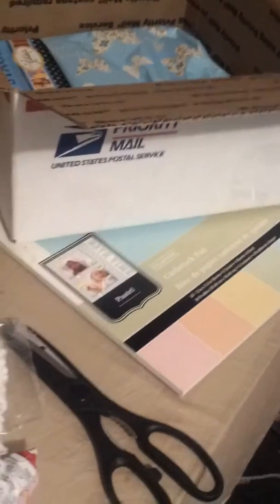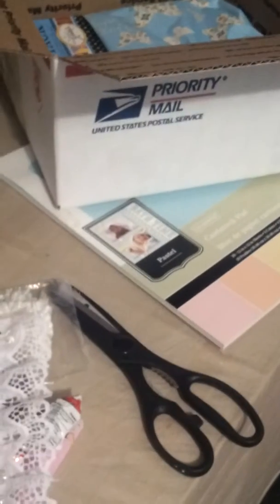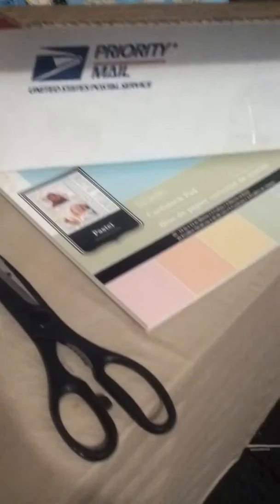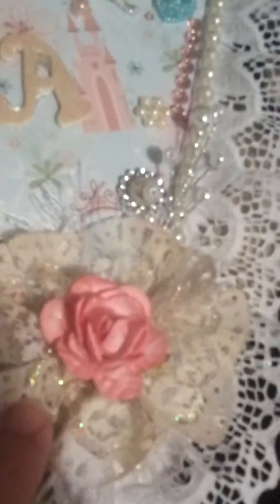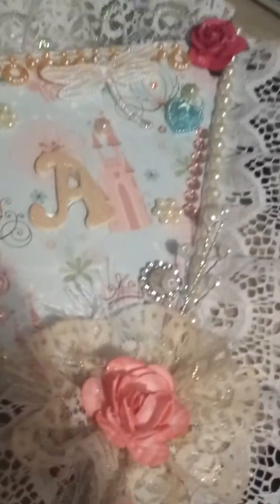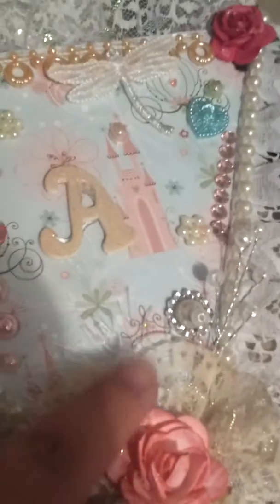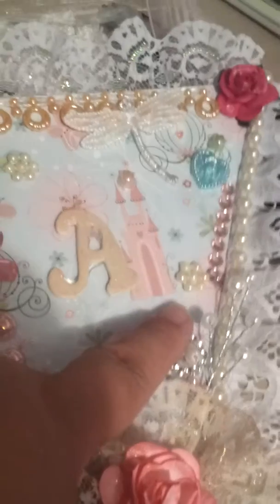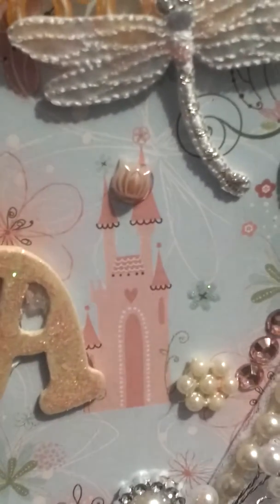Banner for Nats niece